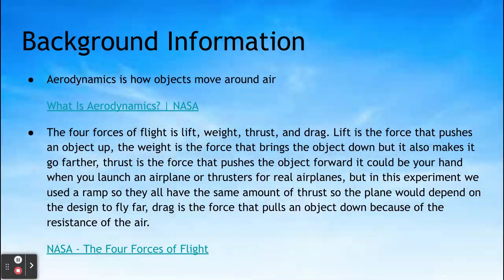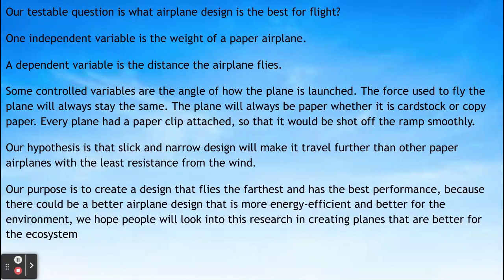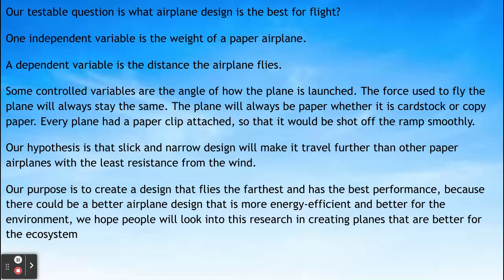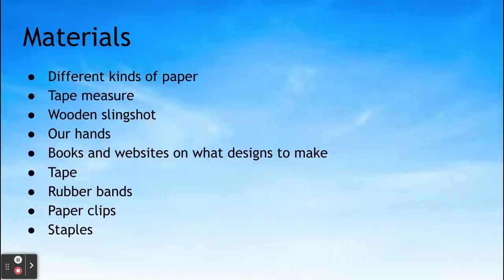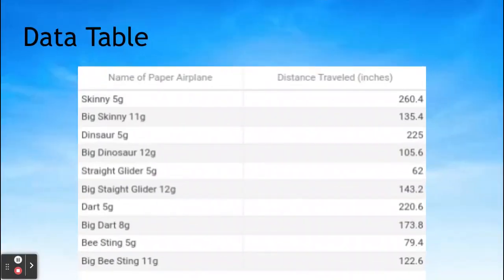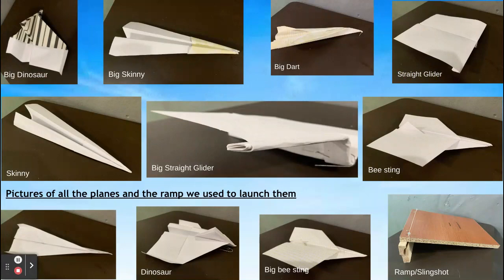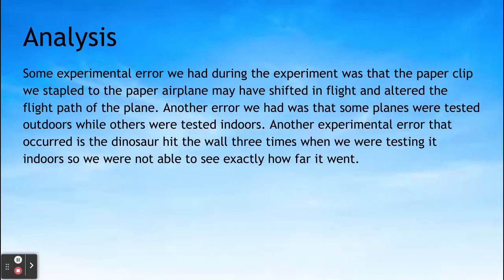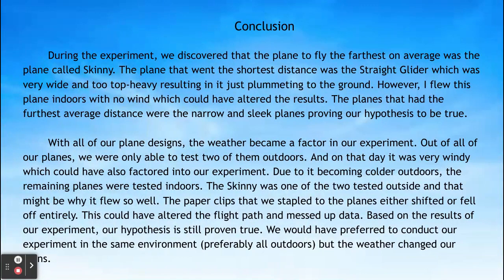RK and AR science fair regionals 0113